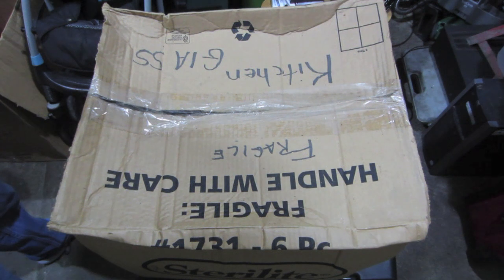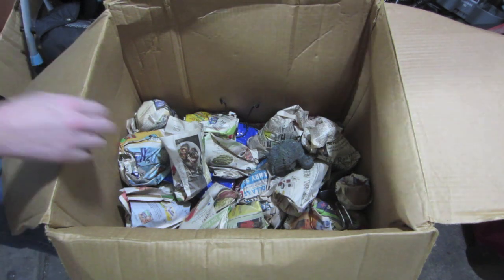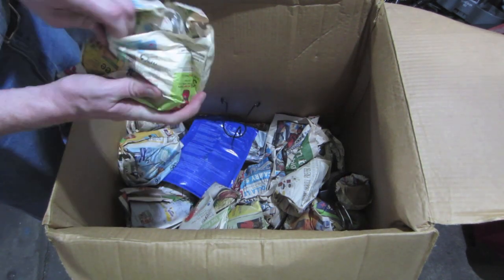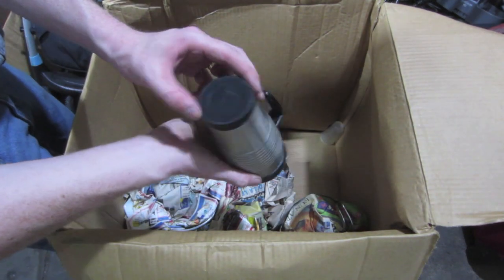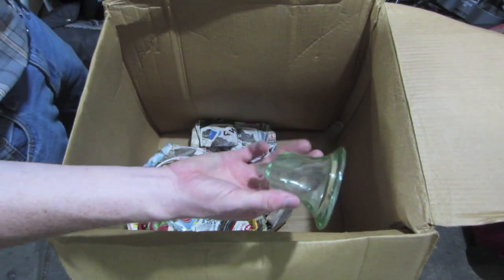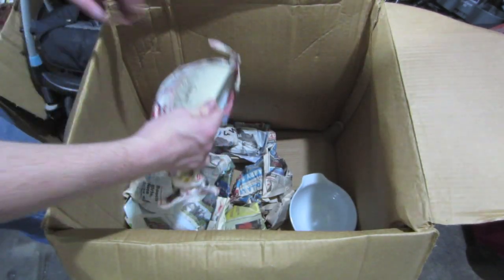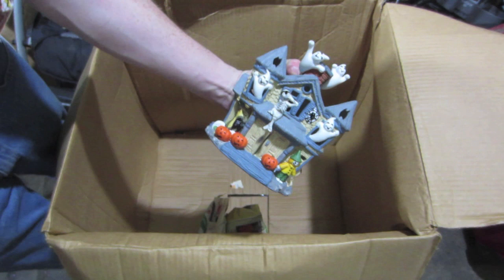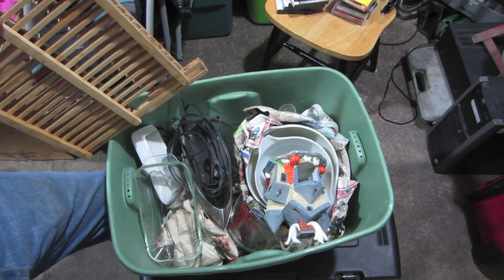Abandoned Storage Locker Mystery Unboxing: Vintage Pyrex, A Christmas Story Glass, and More! Ep. 2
Here is my second video of just sorting trough a single box from a storage locker auction. This box came out of a 10x20 locker we paid $550 for. Let me know what you think about these videos where I go through just one box at a time in the comments below.